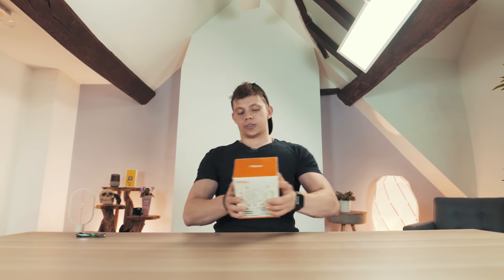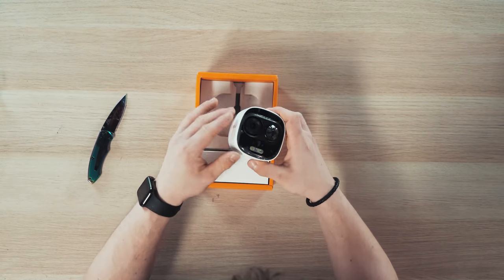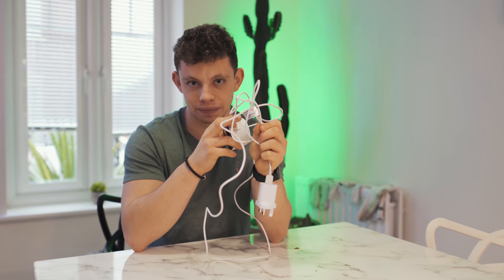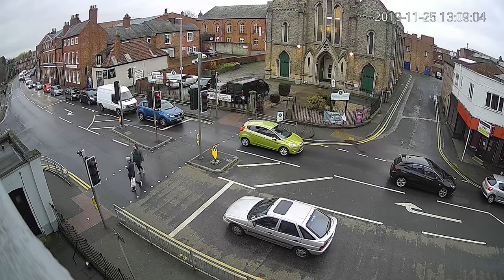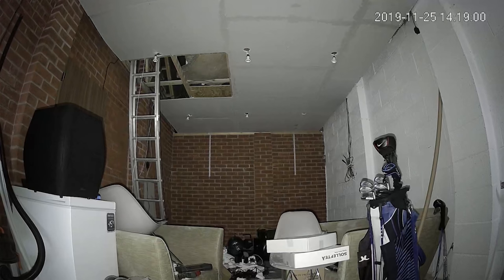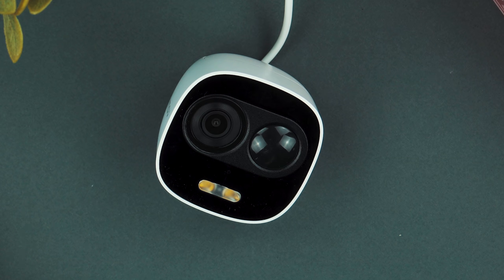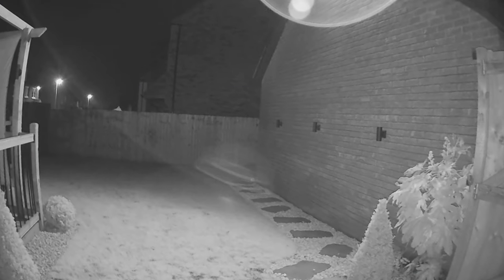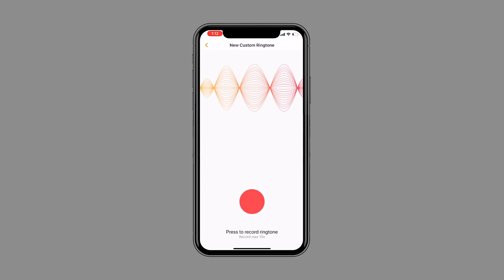Why Is Everyone Buying This Mini CCTV Camera?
Check out this feature-packed CCTV camera review from LOOC. It has a flashlight, siren and other strange features that make it stand out from the rest.

a) 2 pounds off 3TQAZ6CI
b) BUY ONE GET THIS FREE:
Buy LOOC and get the black cover free - AE474AOK
Buy LOOC and get the bracket free - A43Y58UT

More Imou products:
Bullet Lite
Ranger 2
Cue 2

a) 2 pounds off 3TQAZ6CI - Applies to Cue2/Ranger2/Bullet Lite
Buy Ranger 2 and get the orange cover free - 7E3DCKHR